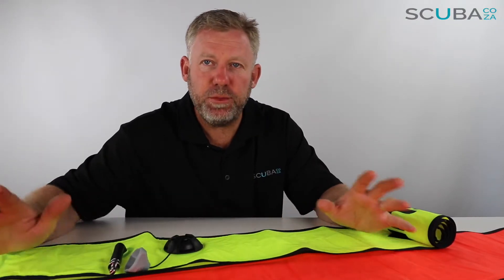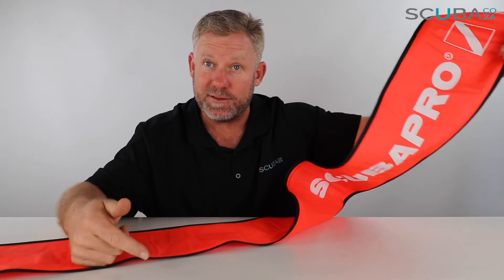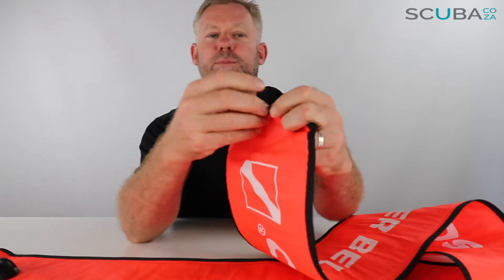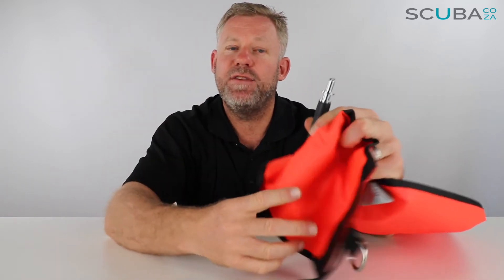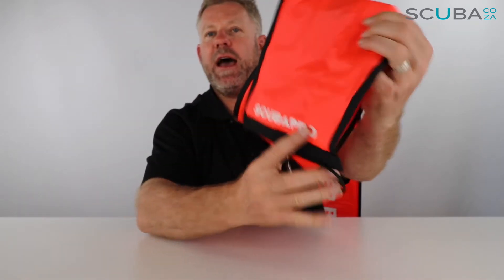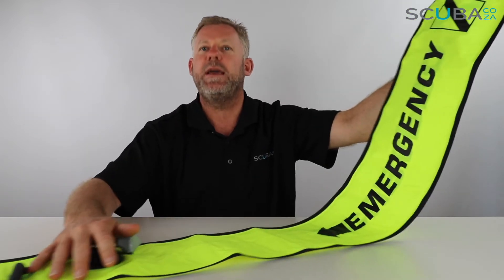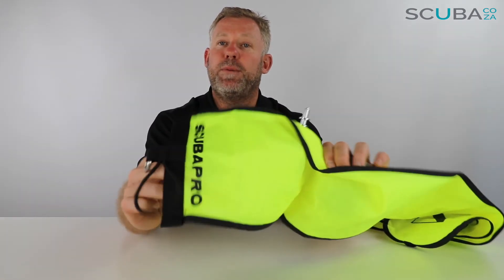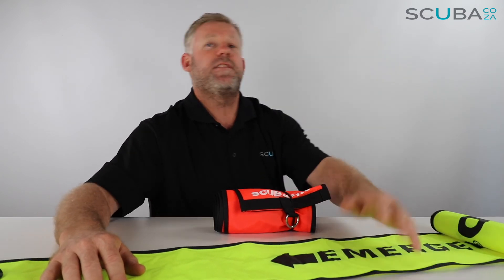Scubapro DSMB inflator buoy, by Kevin Cook, SCUBA.co.za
Scubapro DSMB

ScubaPro Surface Marker Bouy 1.4m
This professional grade surface marker buoy features a double inflation system with an open bottom and duck beak valve as well as a metal inflator. The buoy is constructed of durable 210D nylon with HF welded seams. There’s a stainless D-ring and bungee loop on the lower end, with a plastic D-ring on top for a flashlight.

• 1400 x 180mm (4.5ft).
• 210D Orange Nylon.
• HF welded + border all around.
• Open bottom + duck beak.
• Full metal inflator + standard 42mm SCUBAPRO dump valve.
• Stainless 25mm D-ring + bungee.
• Plastic D-ring on top for flashlight.
• White print on both sides: Diver below & SCUBAPRO Logo.
• No pouch, no line, no carabiner.

We now form part of VirtualOcean.co.za 🌍